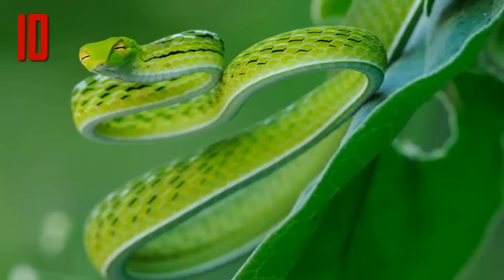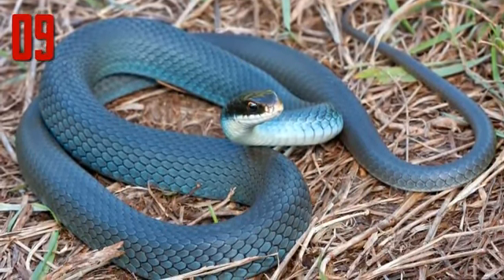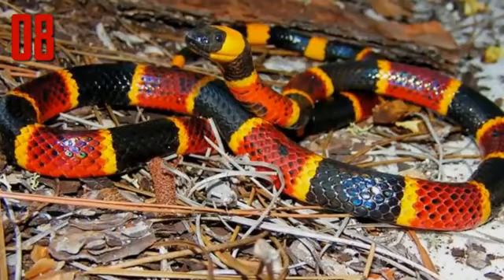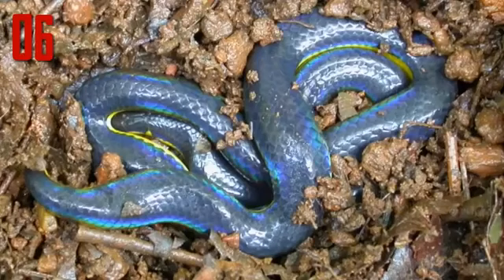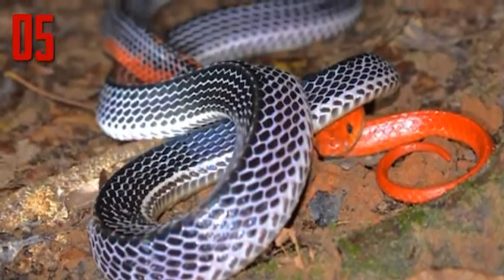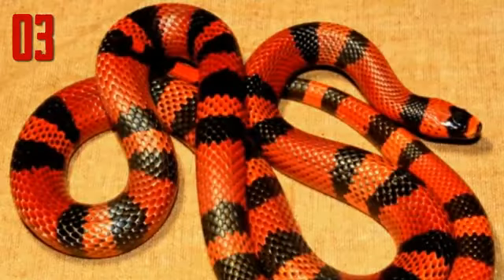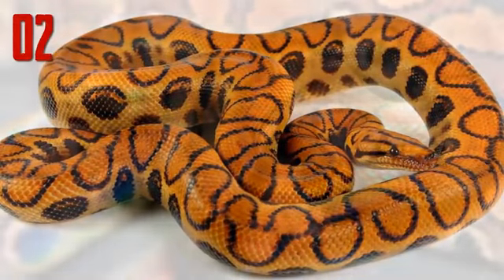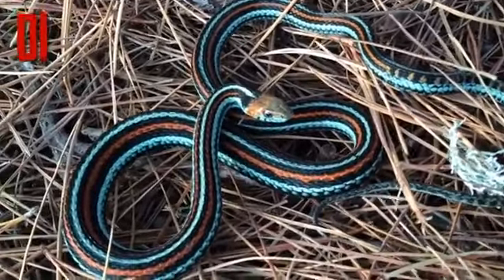wax kabaro masaska ogu halista badan aduunka